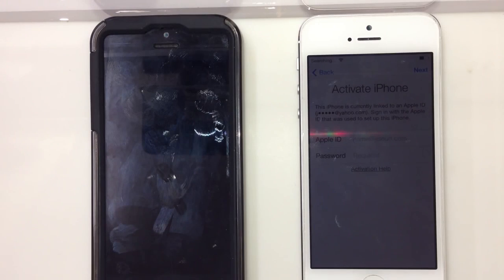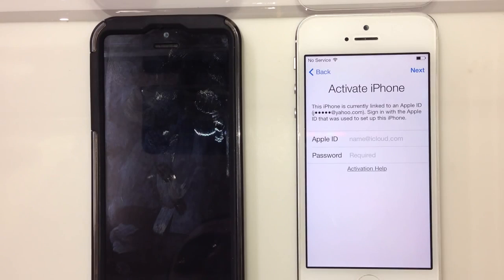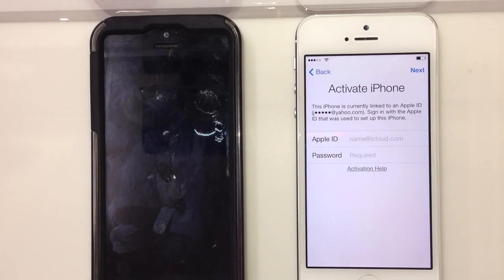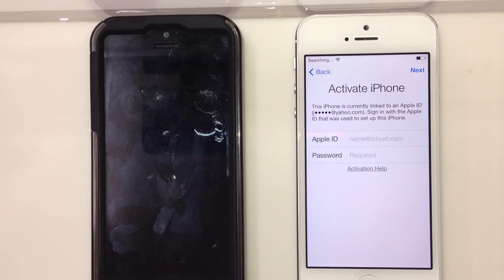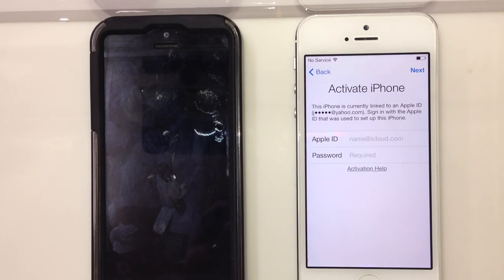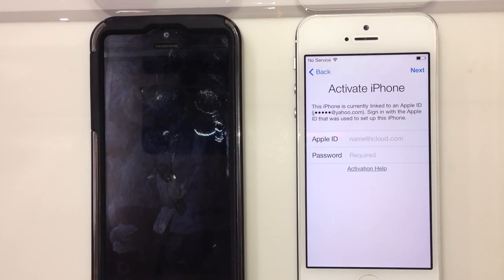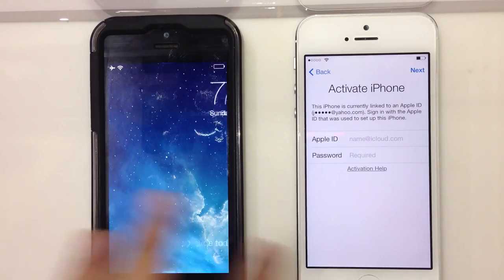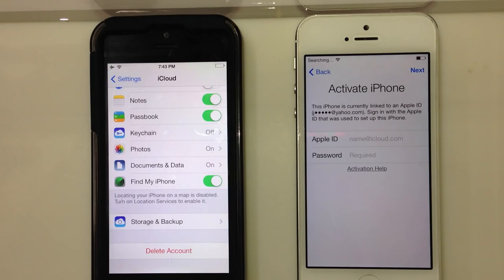iPhone Activation Screen Apple id By pass forgot lost stlen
iPhone Activation Screen

ign, ios 7.0.4 jailbreak, youtube, new jailbreak, epicmealtime, spongebob squarepants, yung lean, no sim, bypass iphone passcode, life in color, narco corridos, jailbreak ios 7.0.3, iphone 4 unboxing,